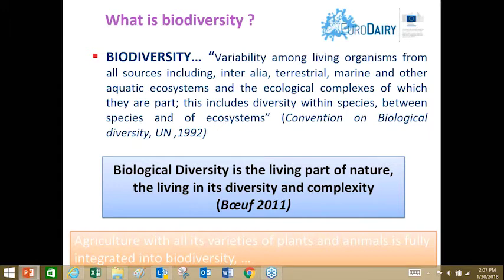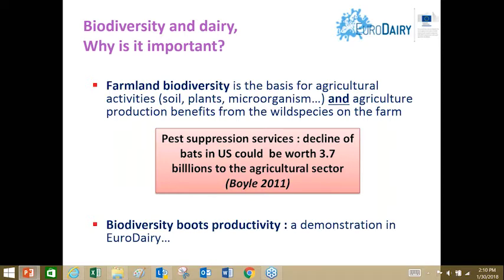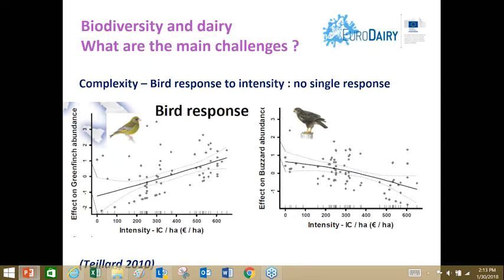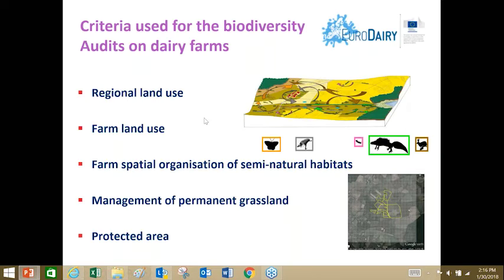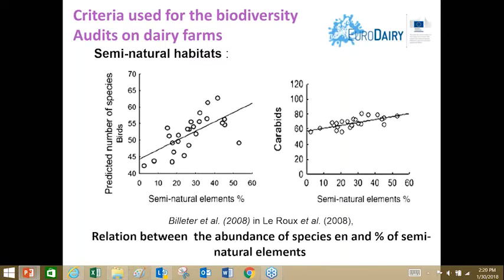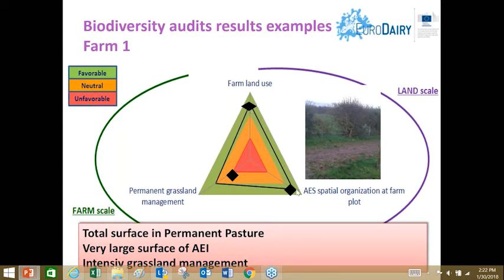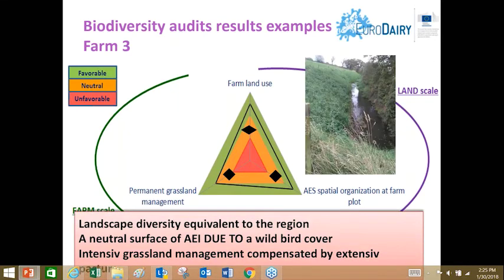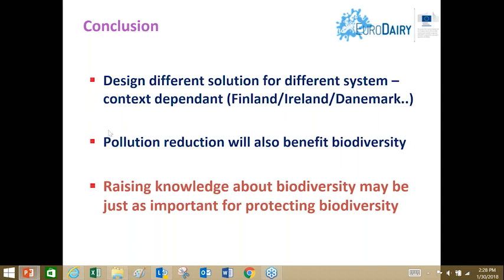Euro Dairy - The main principles surrounding management for biodiversity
As part of the EuroDairy project, 40 Pilot Farms will have biodiversity audits undertaken to determine their biodiversity status, and to identify techniques being implemented to improve environmental performance. In this webinar, dairy environmental expert Sophie Bertrand, describes the approach she has taken to assess biodiversity on EuroDairy Pilot Farms, and some emerging results from the farms visited to date